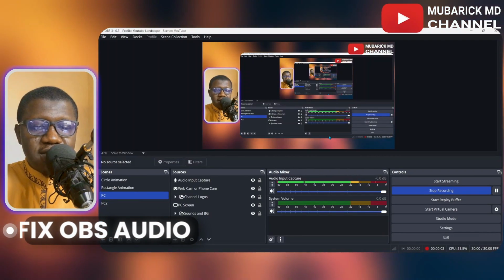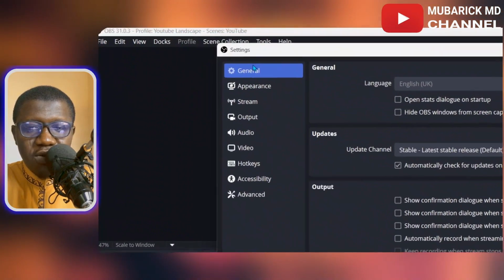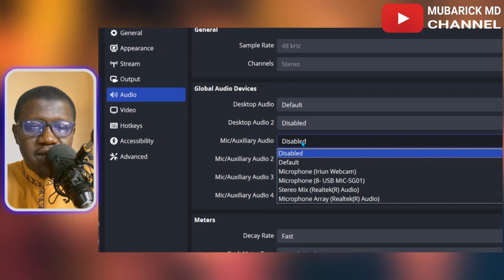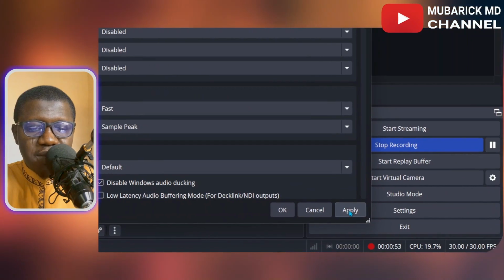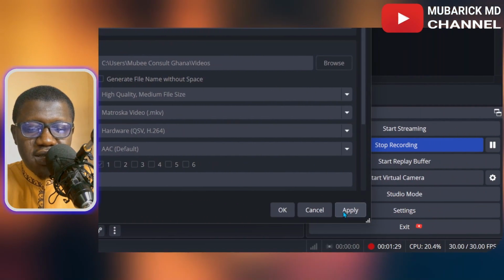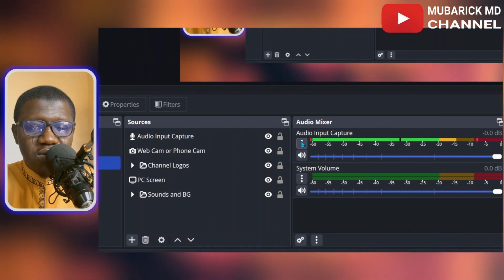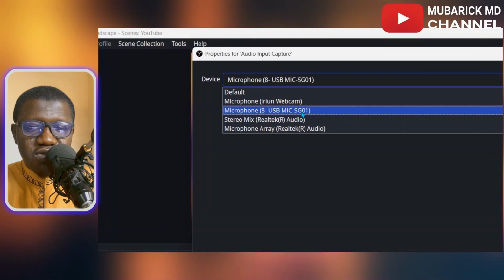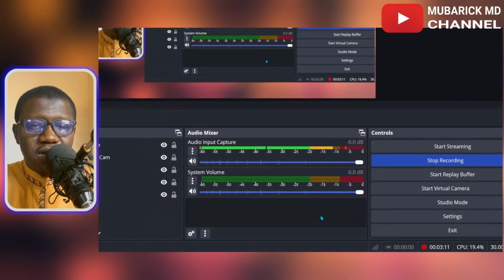How To Fix OBS Desktop Audio Not Working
Learn How To Fix OBS Desktop Audio Not Working with this simple and easy steps.